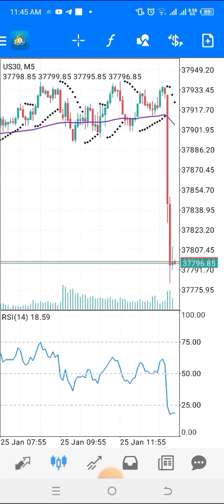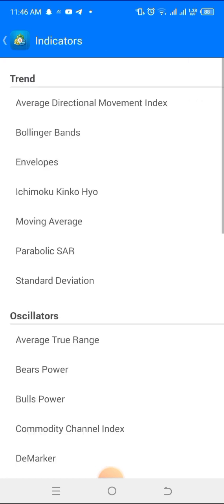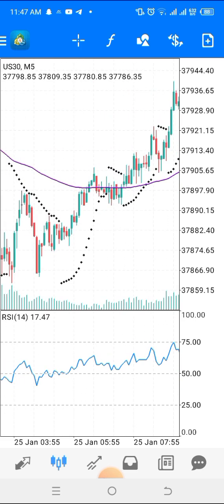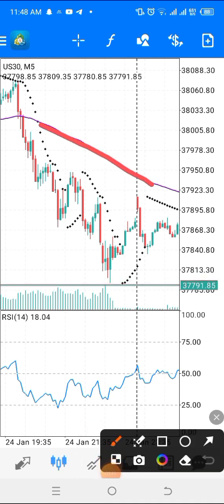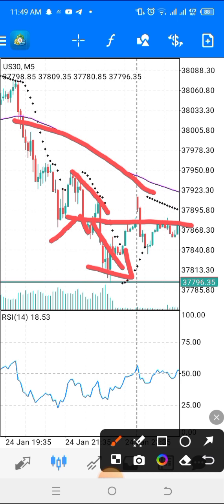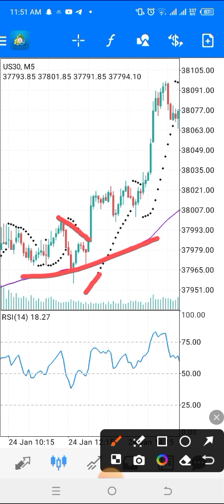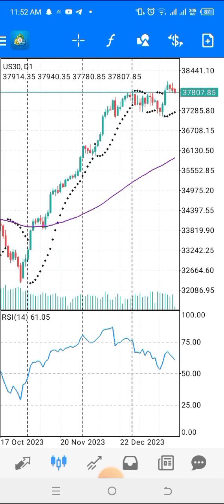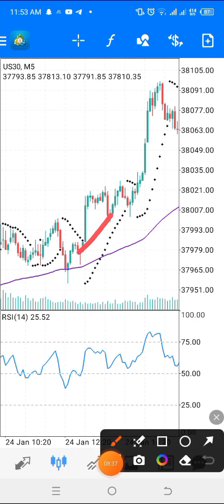Make 20-30pips trading forex daily using this highly effective and accurate strategy